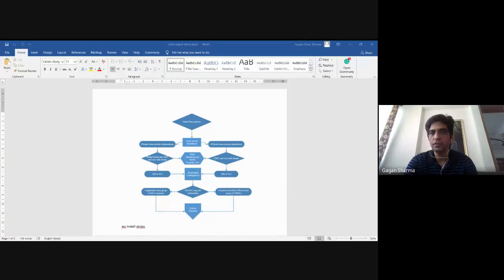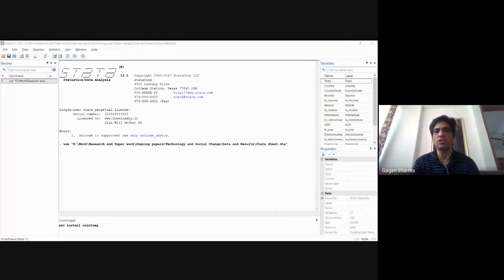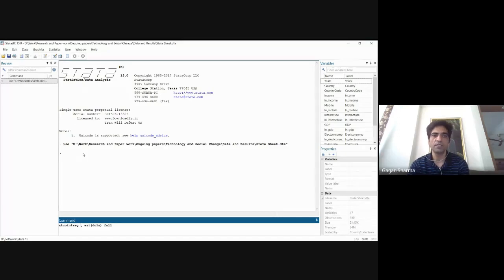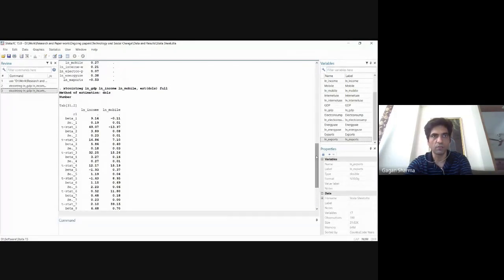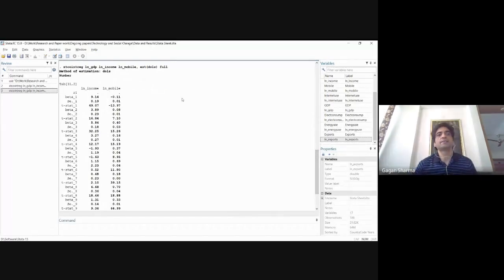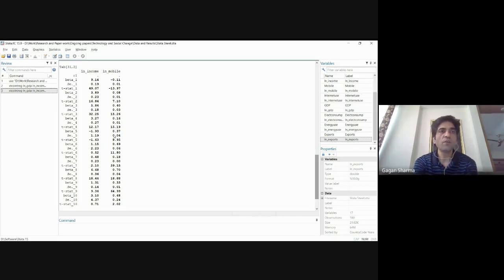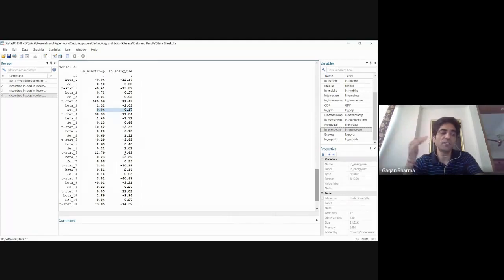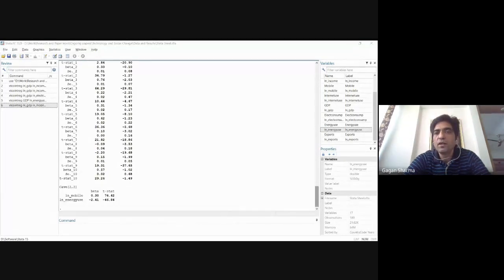SACCM FDP | Panel Data Analytics with Software Applications | Session 12 Valedictory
Sri Aurobindo College of Commerce and Management